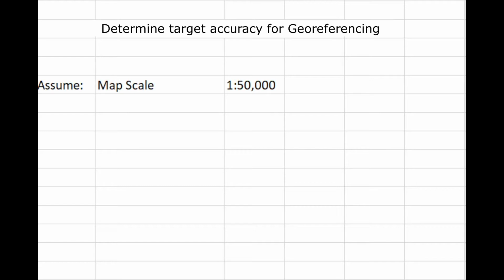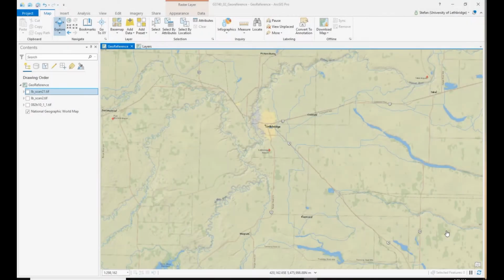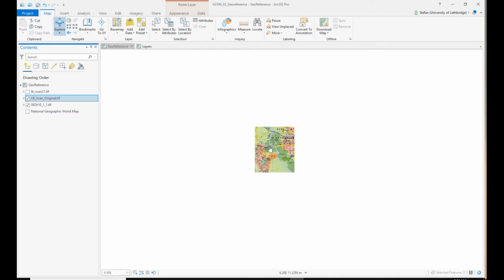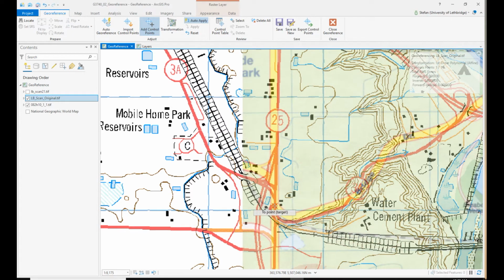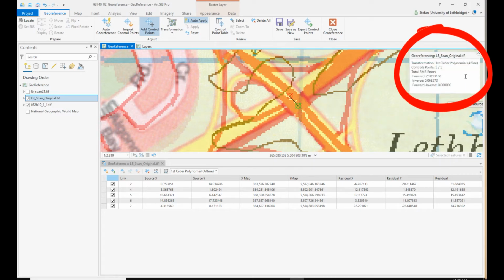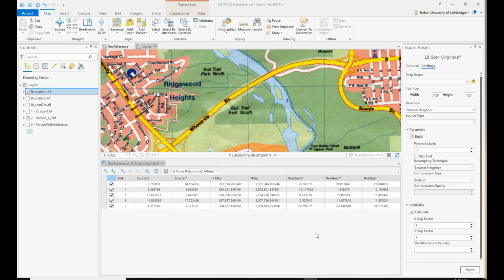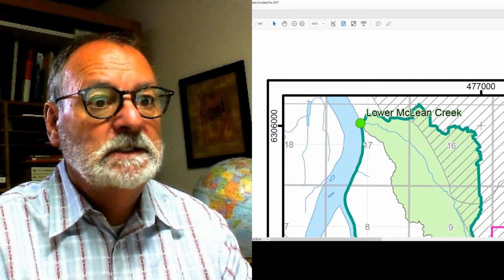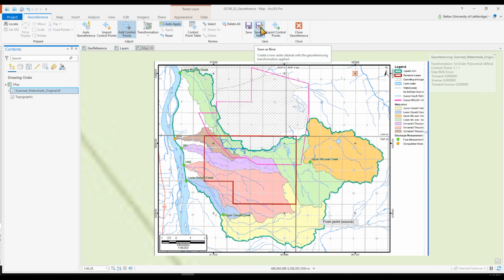Stef's GIS Lab - ArcGIS Pro Tutorial – Basics 16: Georeferencing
01:03   Determine the spatial accuracy you want to achieve
07:36   Investigate coordinates
09:23   Georeferencing at work
19:32   Example of using known coordinates for georeferencing